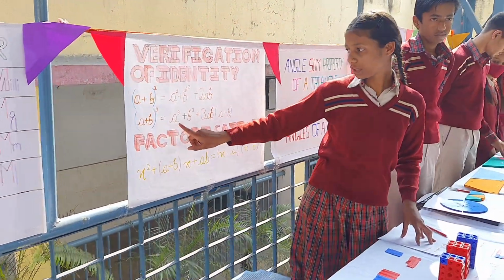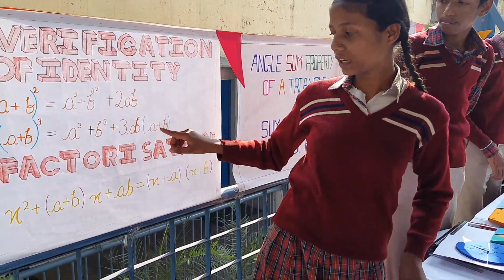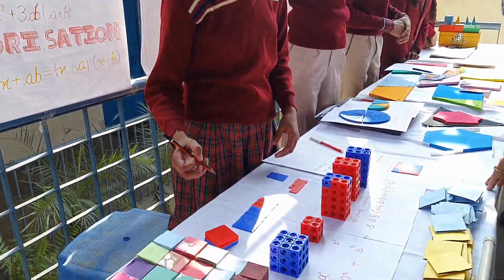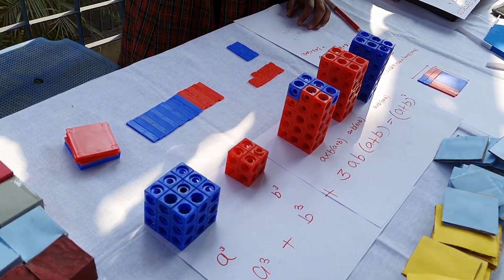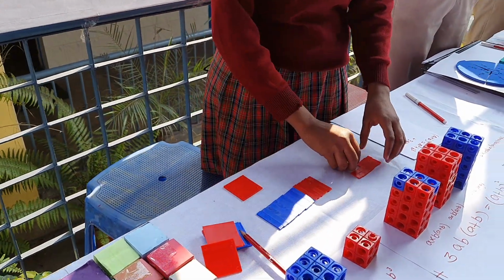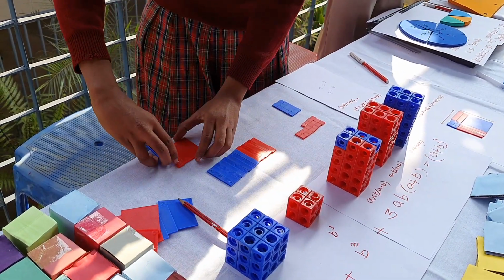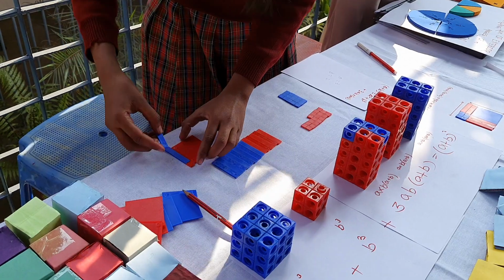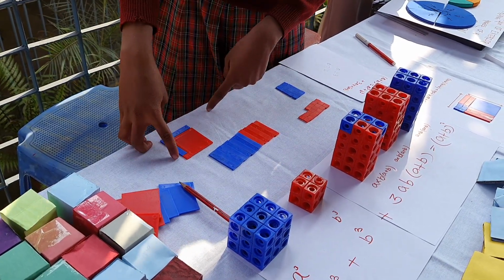Celebration of Mathematics Day 2021